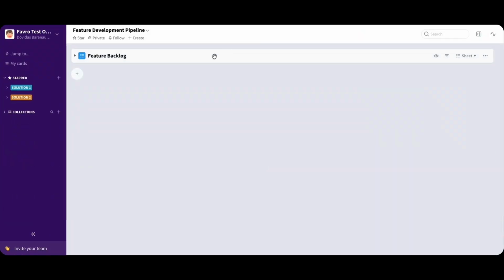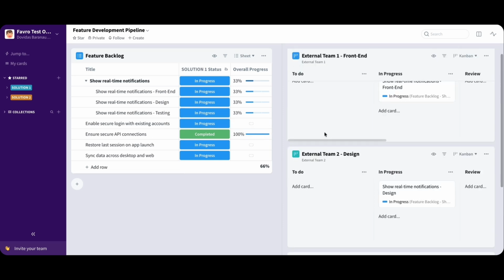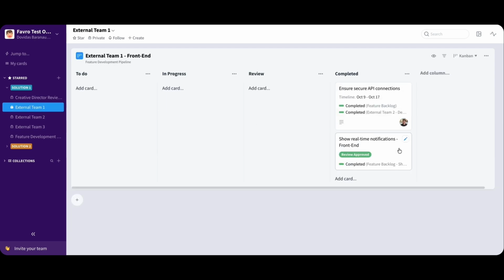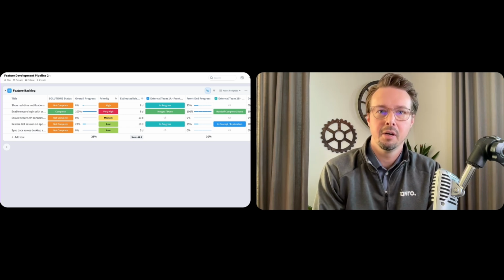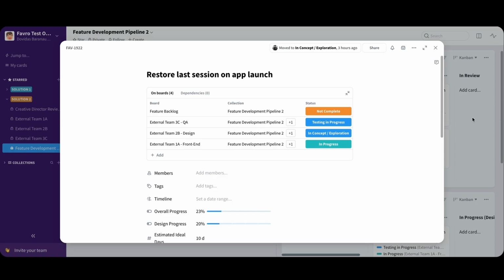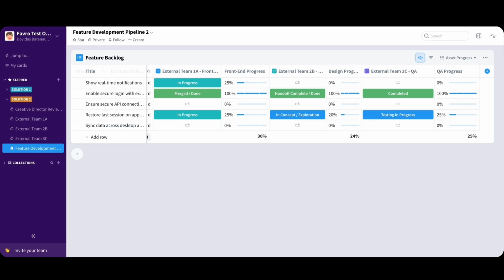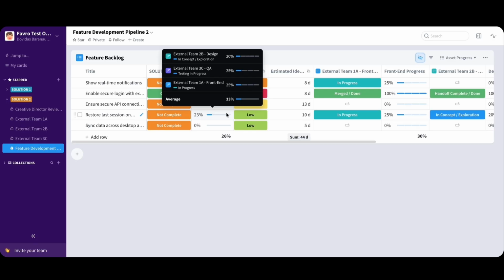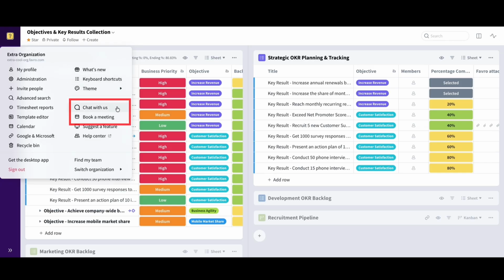Creative review workflows with internal teams and external partners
In this video, we walk through two powerful ways to set up creative workflows for teams working with both internal and external collaborators.

Whether you’re a marketing agency, a game studio, or any creative team, Favro helps you collaborate without chaos - ensuring your partners feel like part of your team while maintaining control over access and visibility.

We also showcase new Favro capabilities that make handling complex, multi-team workflows easier than ever. See how progress automations, shared main status and advanced progress management can help you improve the streamline collaboration, improve visibility, and deliver creative work faster.